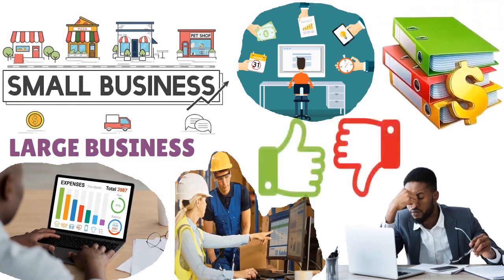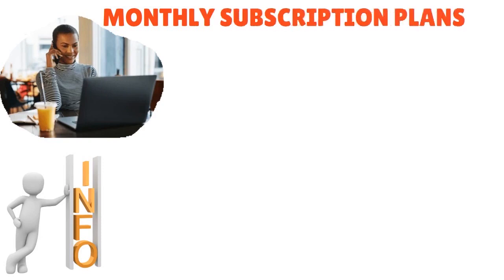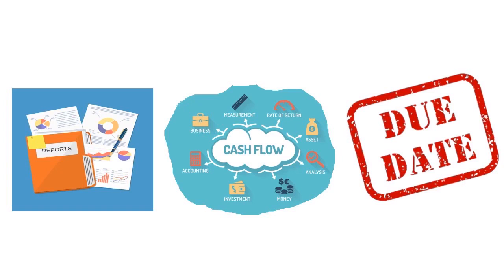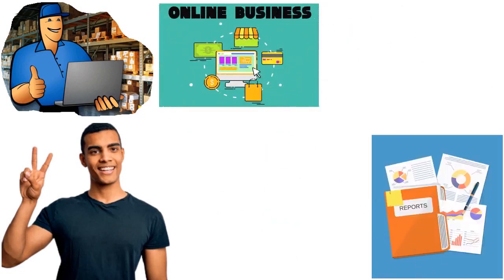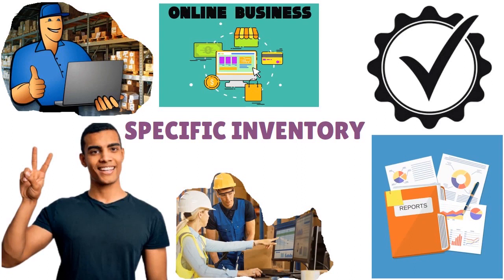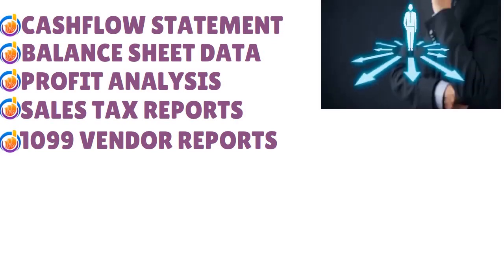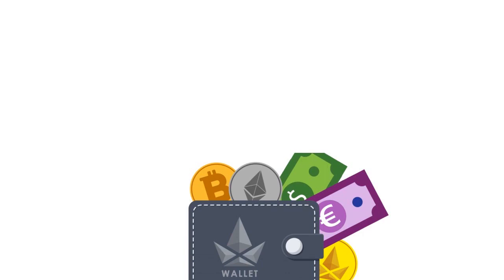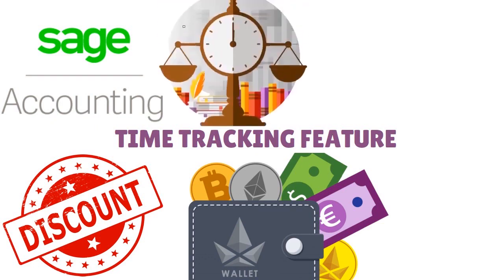In 2025, Is Sage Accounting Software The Same As Previously? Not So Sure. Watch My *HONEST REVIEW*!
Sage Accounting Software Review 2025 - Sage Accounting Software Exposed: What They Don't Want You to Know. Unlocking the Secrets: Sage Accounting Software Review. Is Sage Still Worth It? Watch.